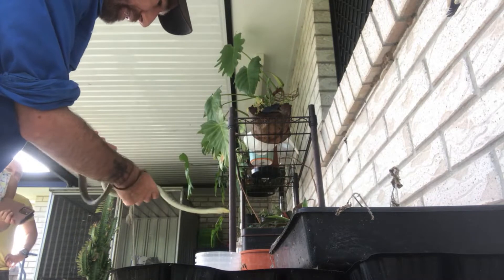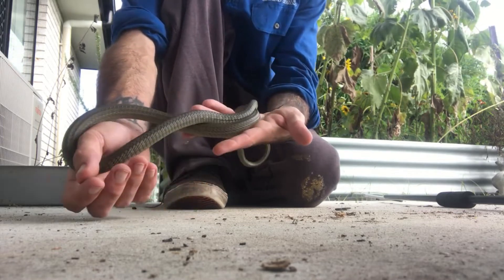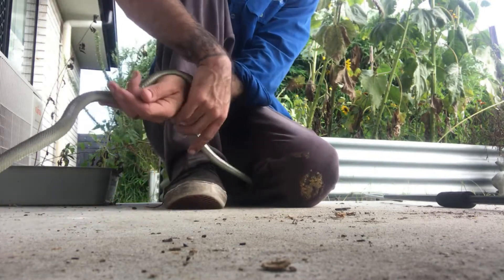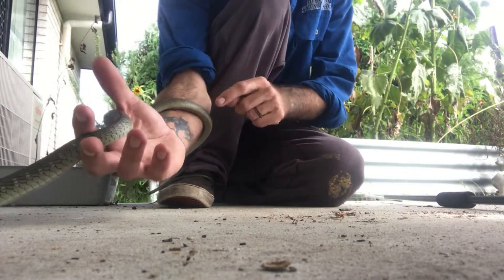Green Tree Snake Kawungan